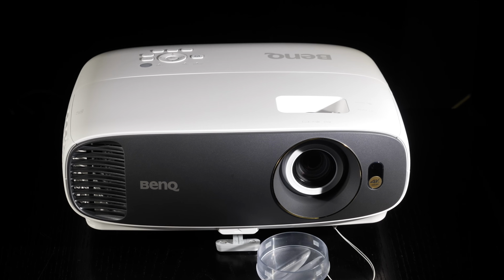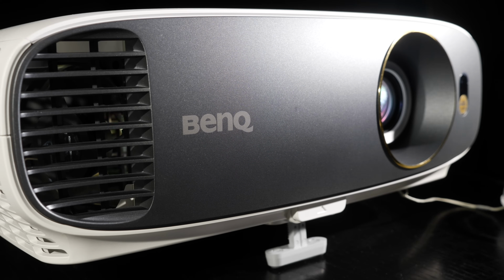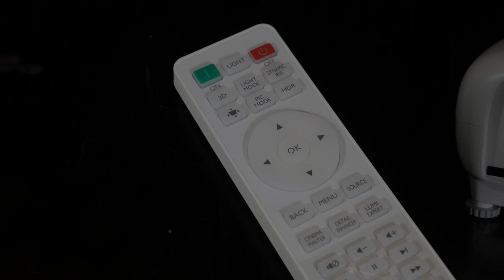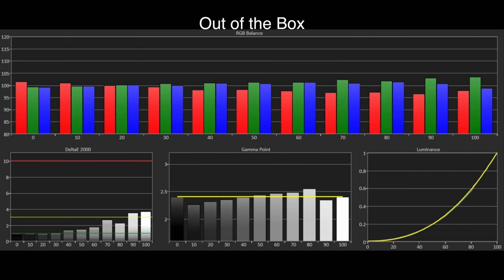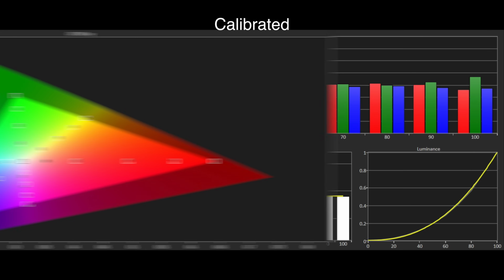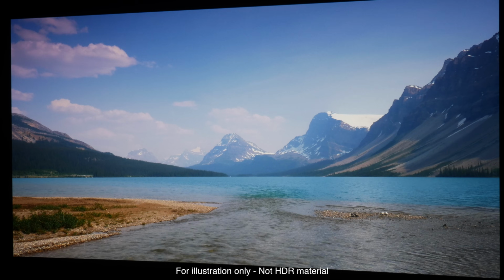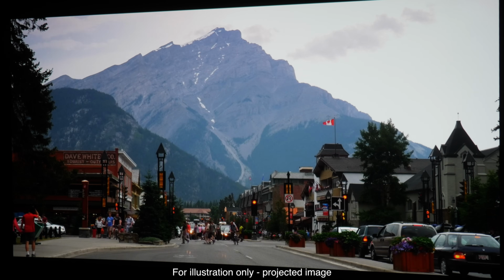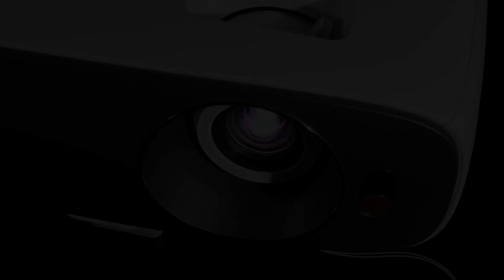BenQ W1700 (HT2550) 4K Ultra HD DLP Projector Review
BenQ have launched the most cost effective 4K HDR projector so far in the UK, but is it really 4K? And can it produce HDR and wide colour gamut performance? Let's find out.